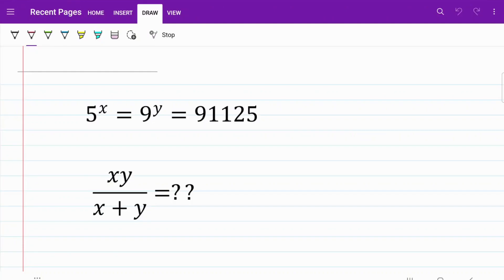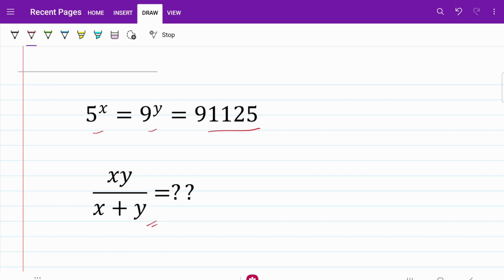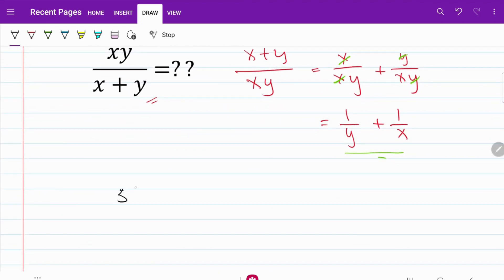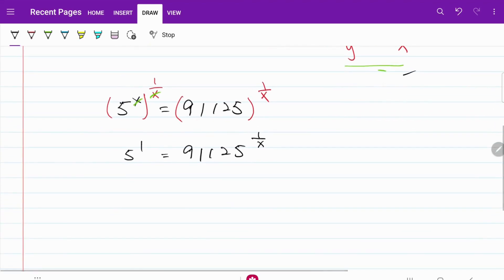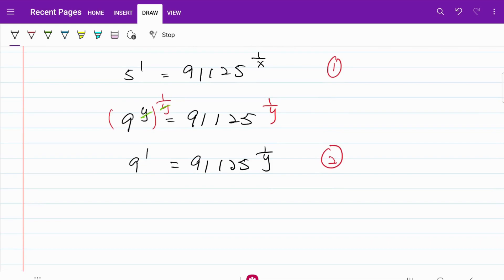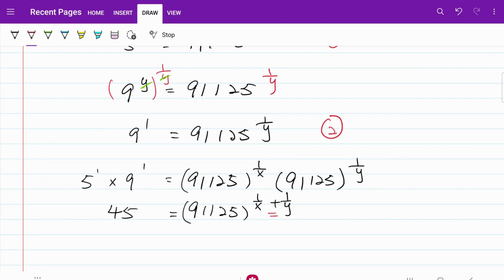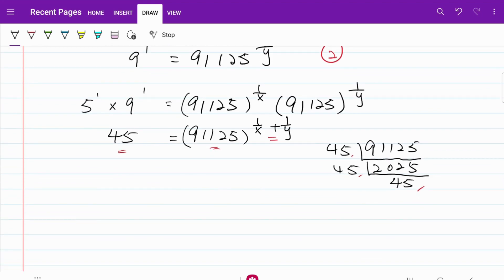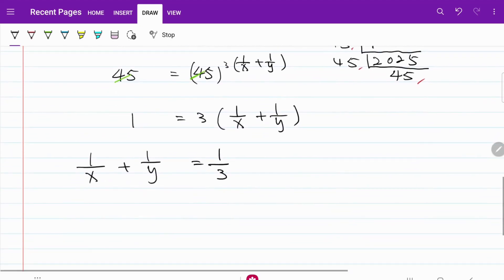Solving exponential equation from US math tournament